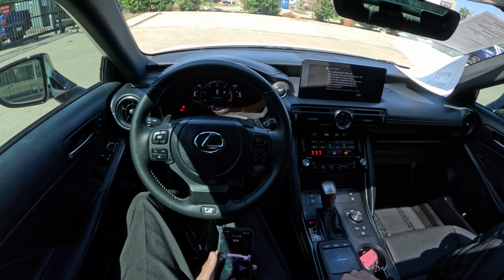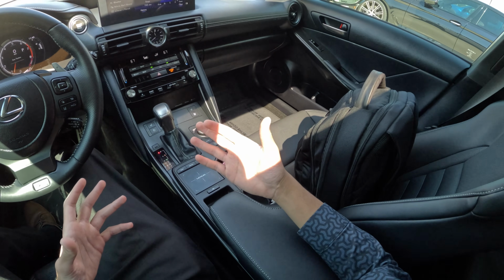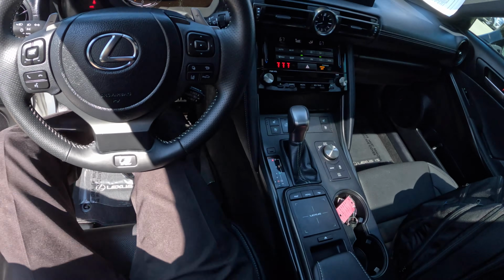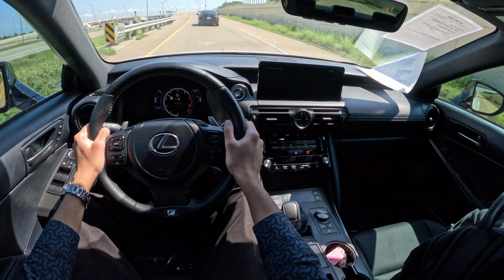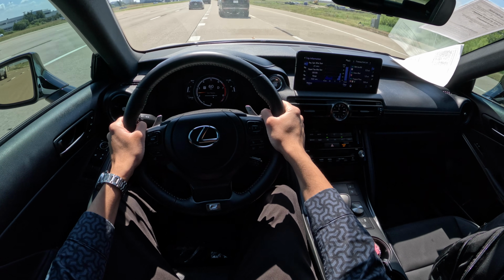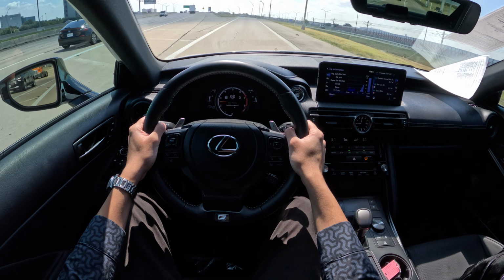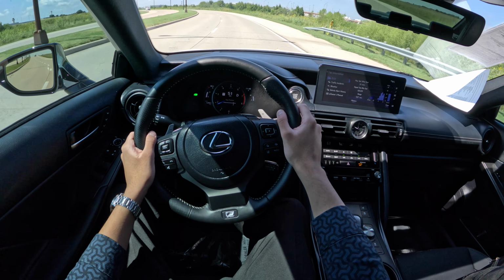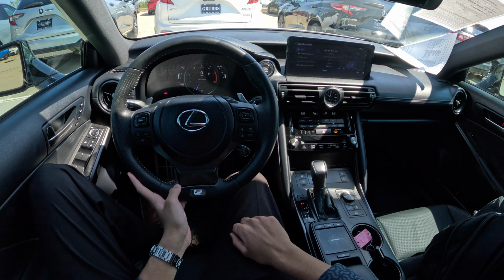2025 Lexus IS 350 F Sport - POV Driving Impressions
2025 Lexus IS 350 F Sport POV Driving Impressions